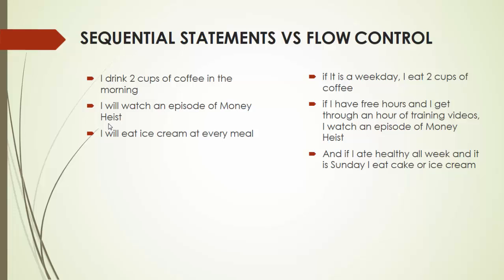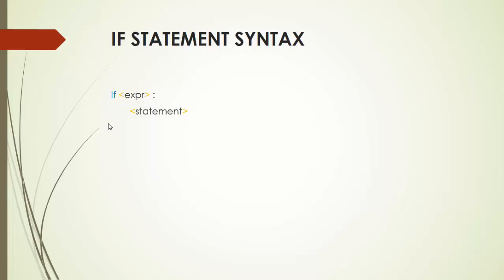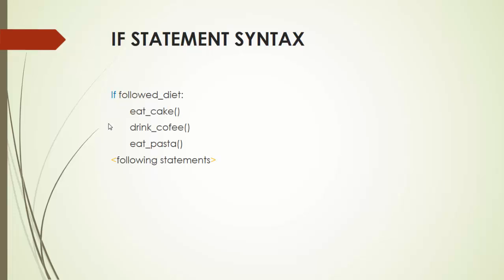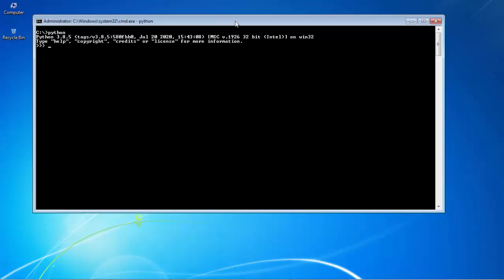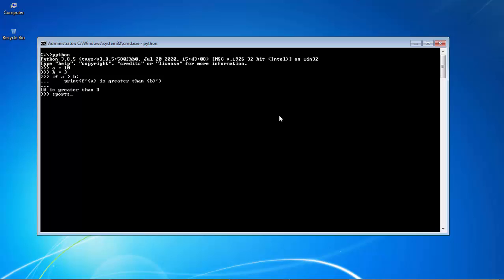Python Conditional Statements - Intro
In Python programs, the if statement used for decision-making. It manages  conditional execution of statements based on the value of an expression.